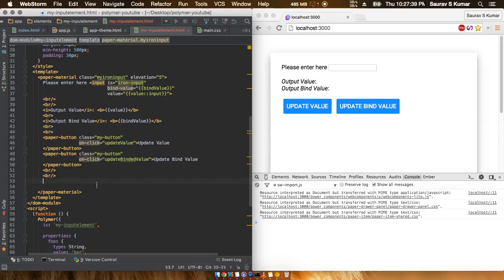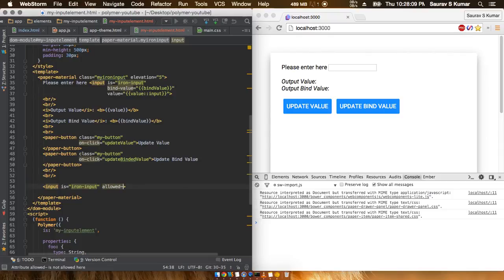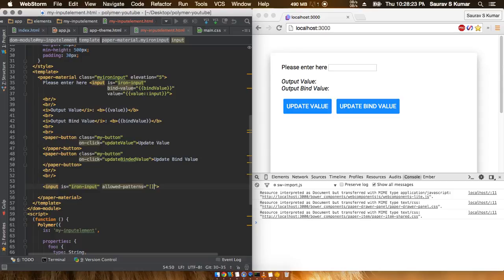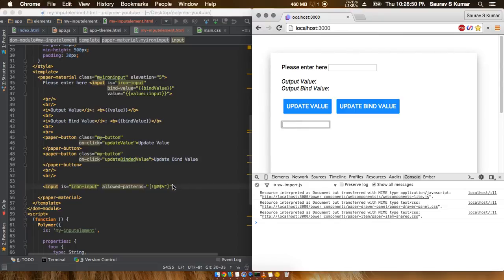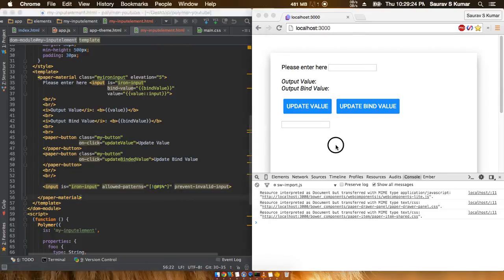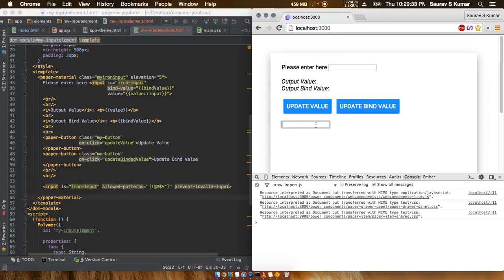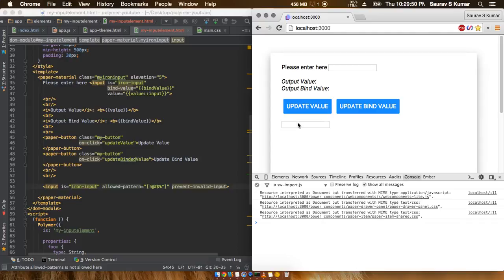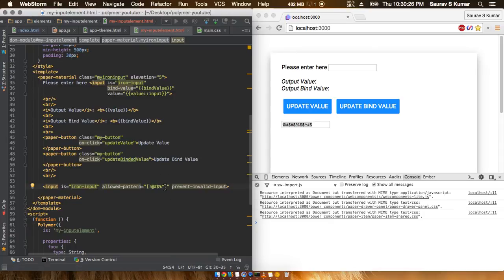Polymer Tutorials 1.0 #35 Validators in Iron Elements